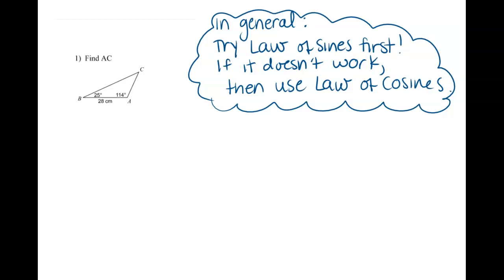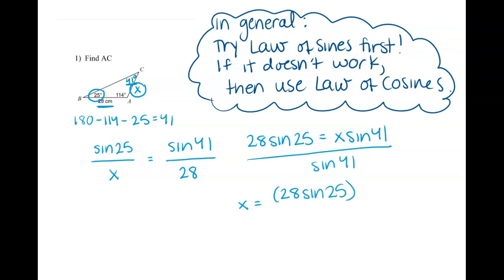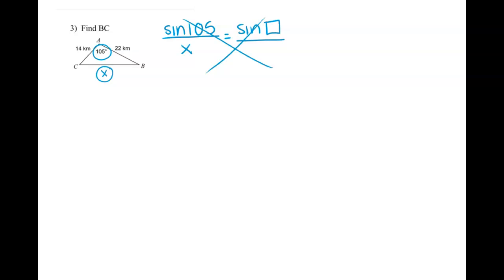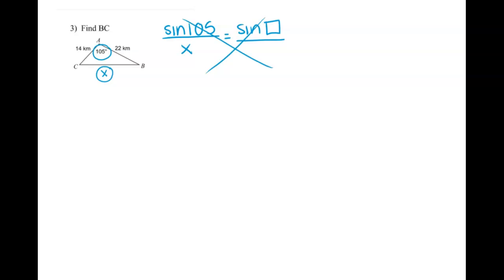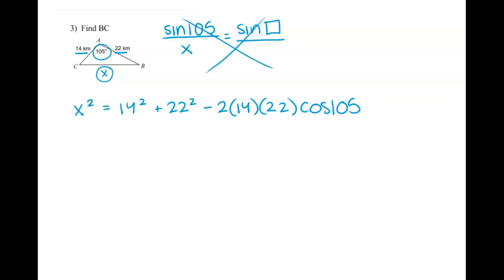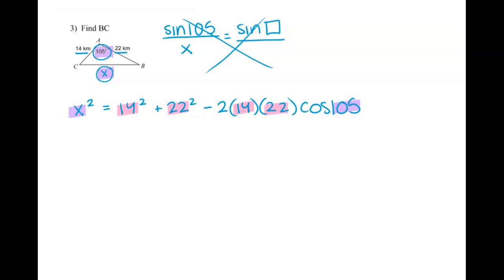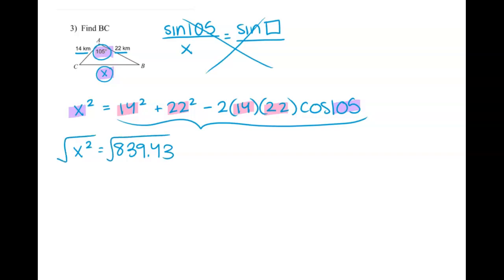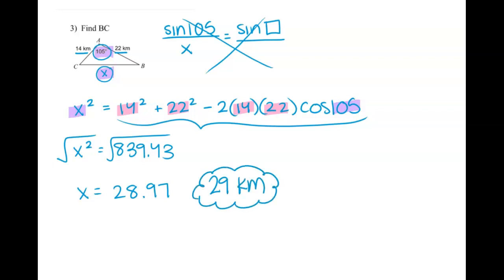LC and LS Worksheet #1 and #3